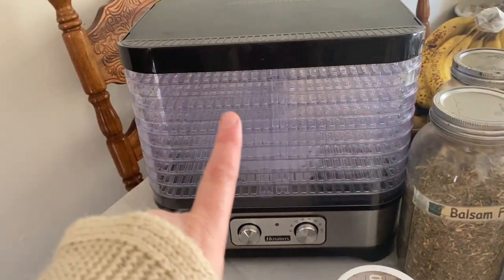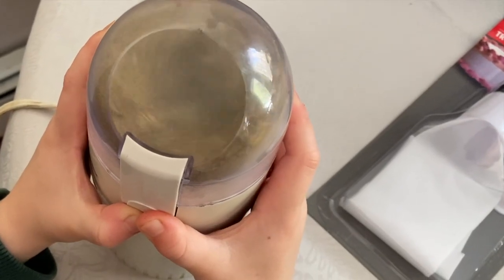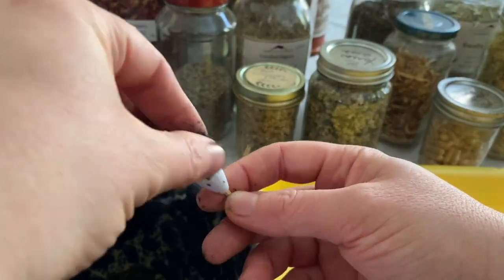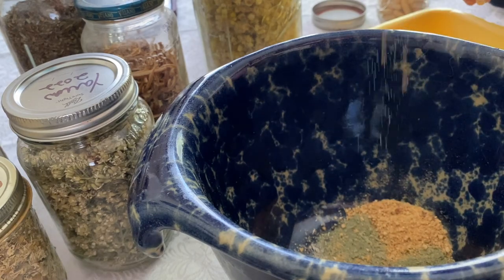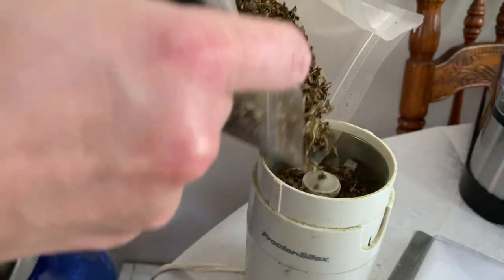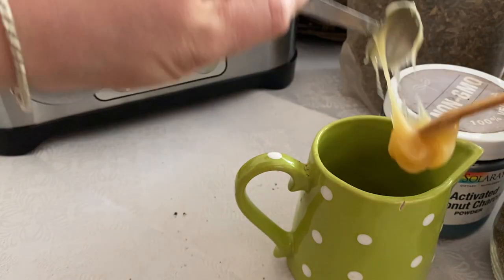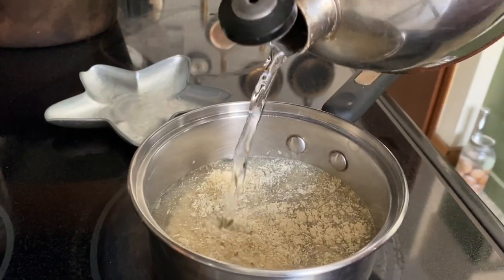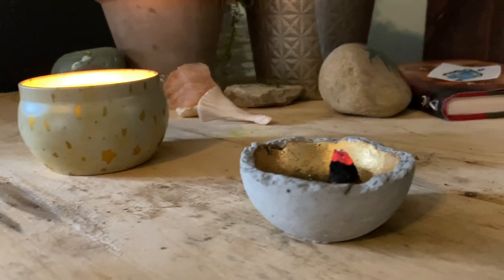Herbal Incense Cones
Follow along as my sister and myself work through trialing different incense cone recipe!  Spoiler alert, we found one that works (mostly 😆)

Recipes:

Base recipe- 6 t dried aromatic herb (powdered)
                       1 t dried marshmallow root (powdered)
                       1 t honey
                       1T water
Blends- 3 t each:
                     Balsam Fir & Cardamom
                     Eucalyptus & Orange
                     Lavender & Damiana
                     Rose & Holy Basil
        Leftover Herbs: 3 parts Lavender, 2 parts Damiana, 1 part Balsam Fir